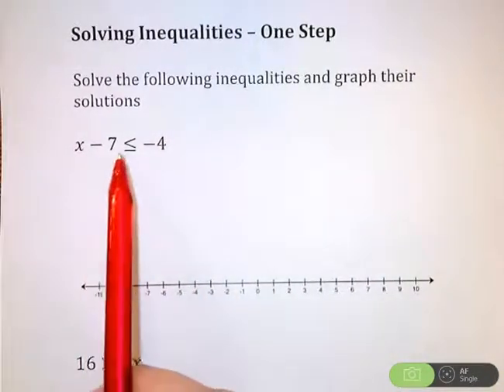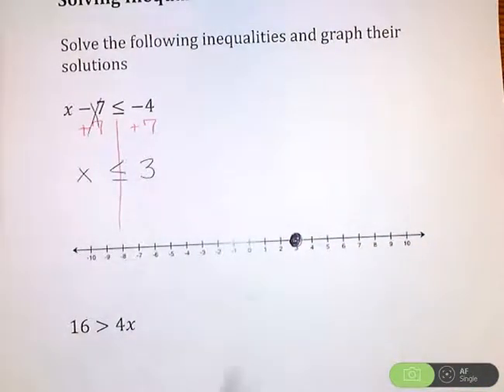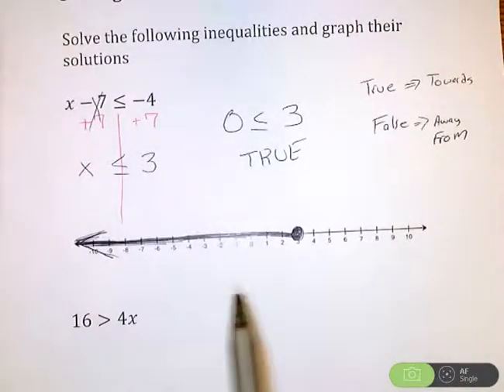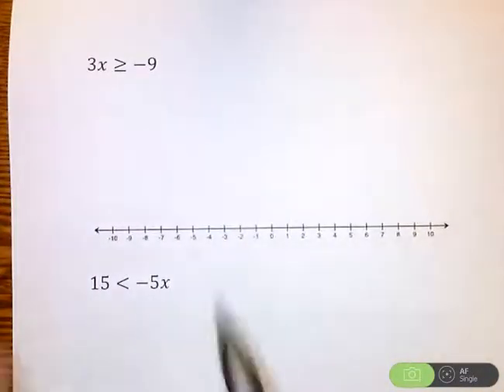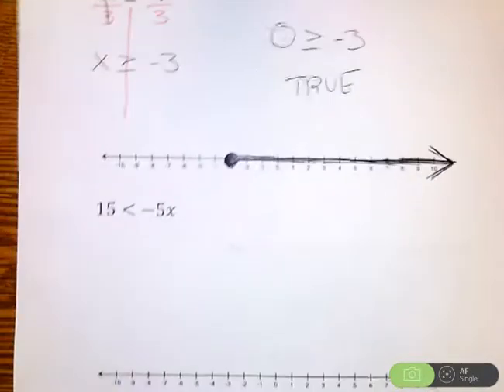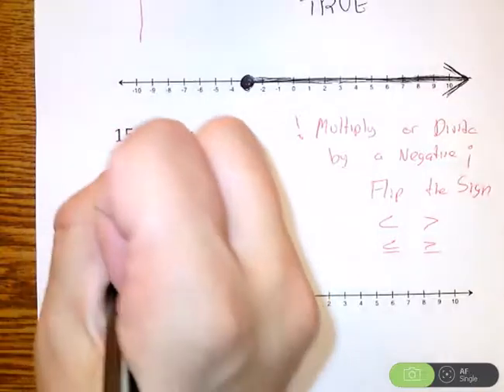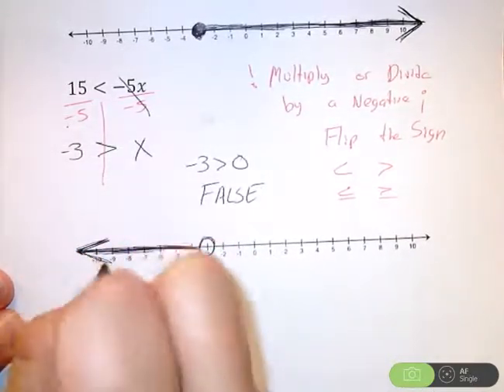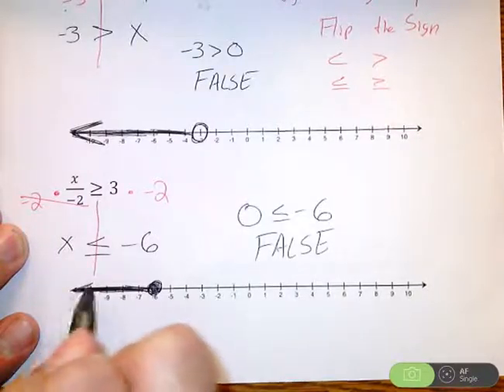Solving Inequalities - One Step problems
This video will look at how to solve and graph simple inequalities. It will also look at the special rule that needs to be remembered when solving inequalities.